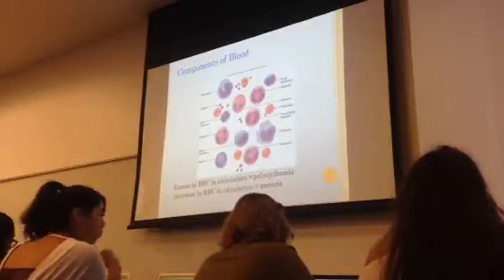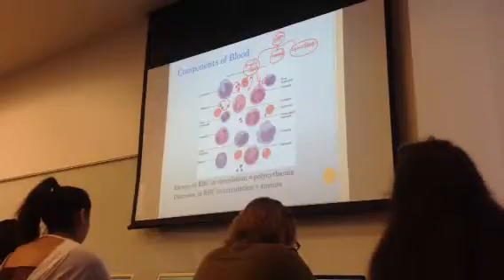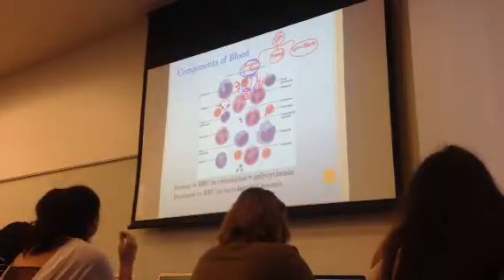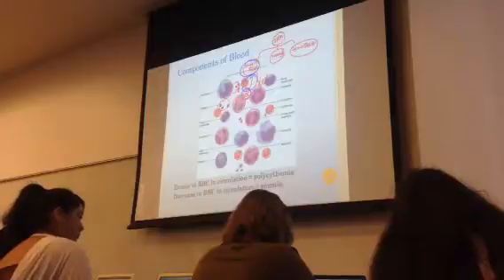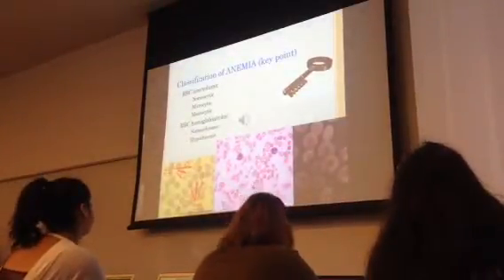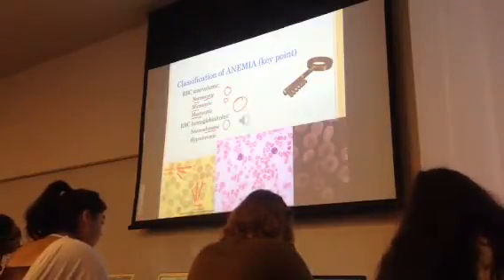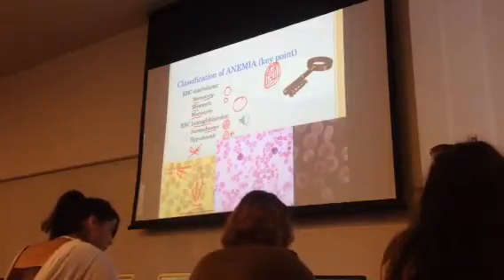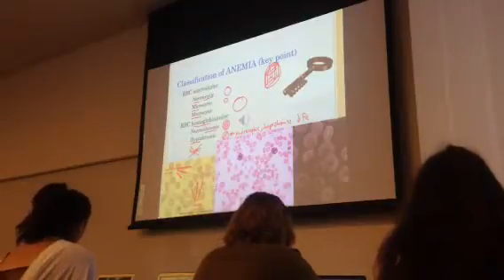GCU:BIO 322: Sillanpaa: Week 6: Anemia Part 1 of 3